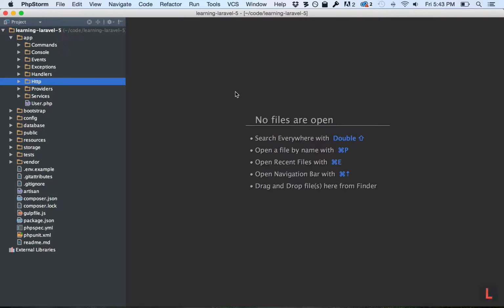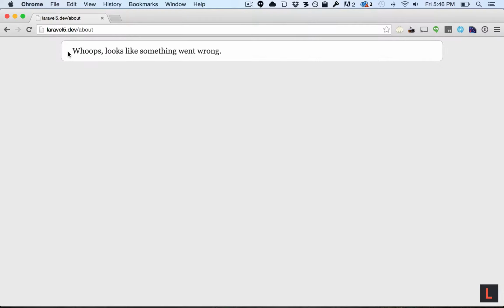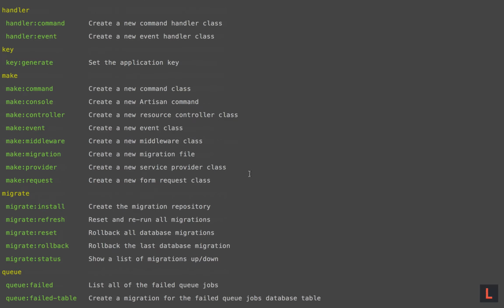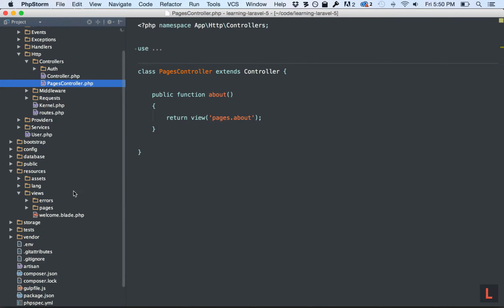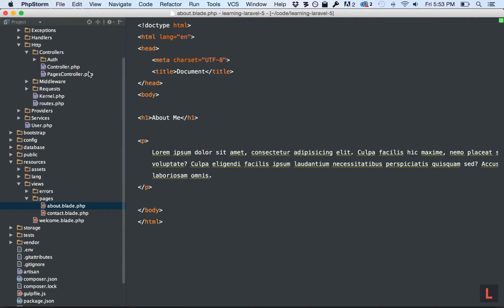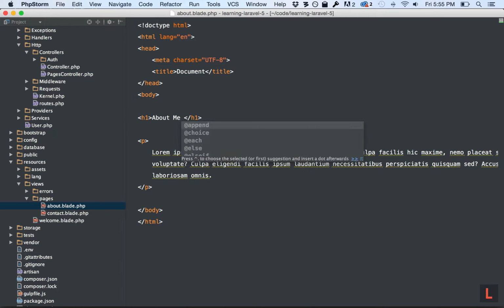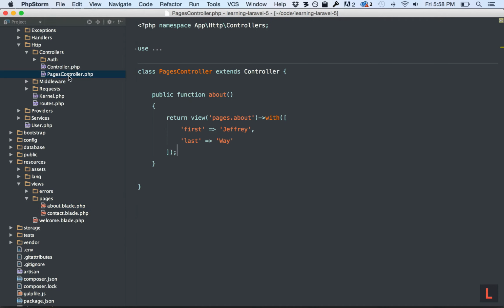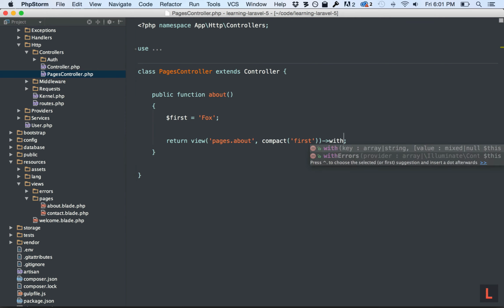4 Passing Data to Views